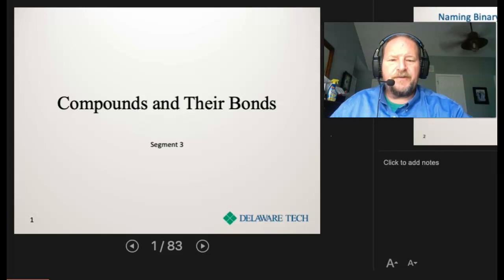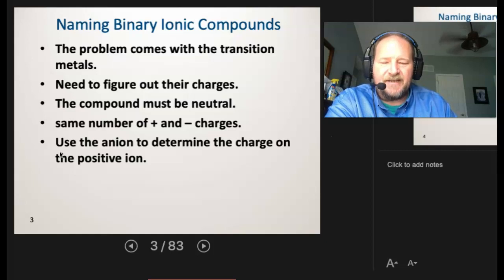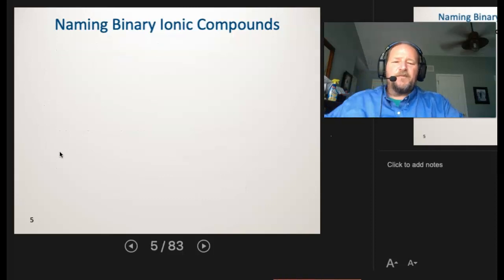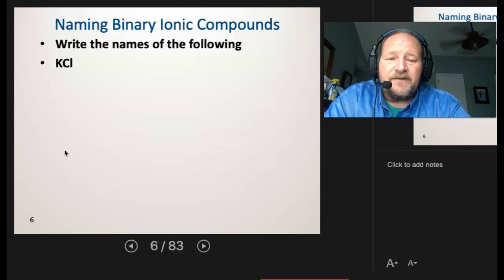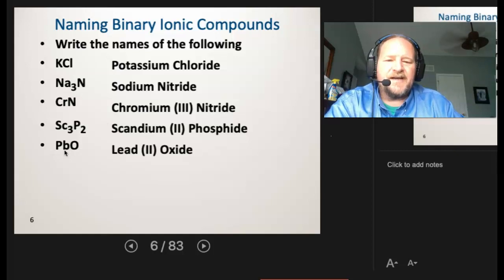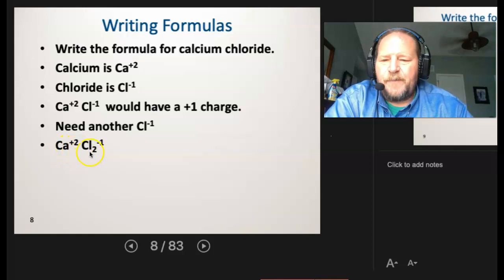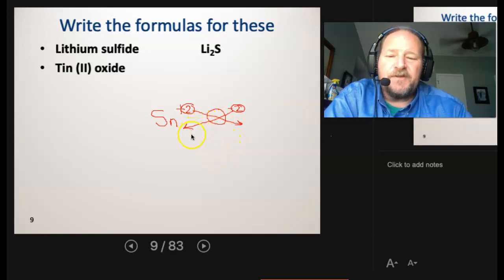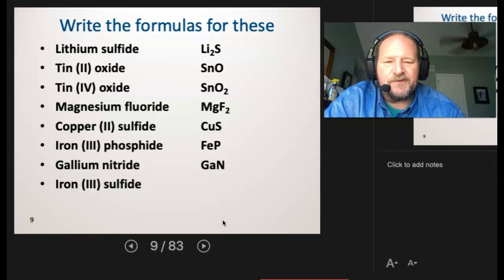Compounds and Their Bonds 3 of 6